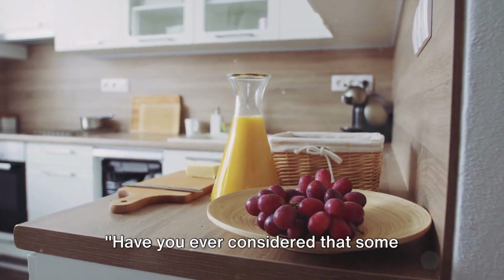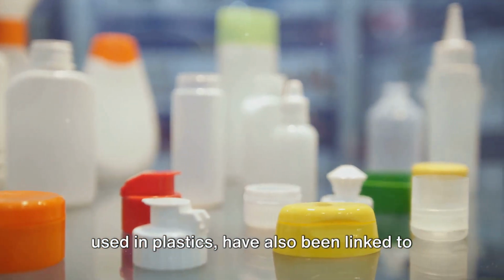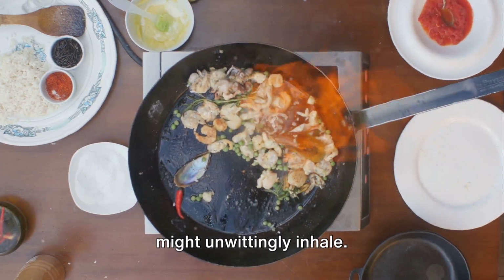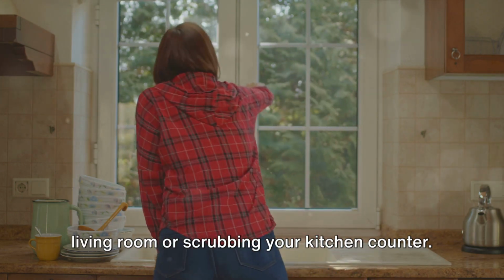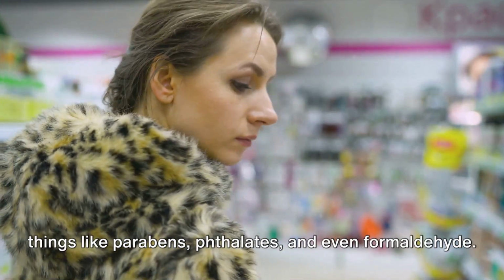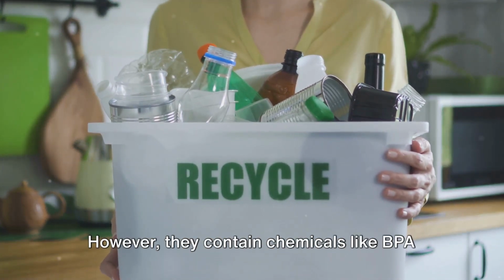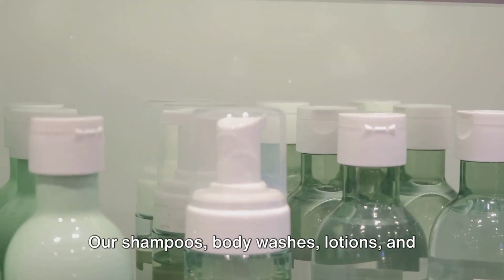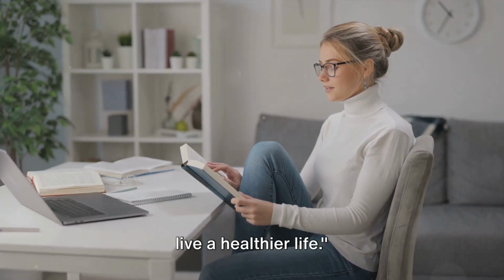Shocking Hidden Dangers: 4 Household Objects That Are Increasing Your Cancer Risk!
Discover the hidden dangers lurking in your home! In this eye-opening video, we reveal common household objects that could be increasing your risk of cancer. From everyday items to seemingly harmless products, you'll be surprised to learn how certain chemicals and materials can impact your health. Learn what to avoid and how to make safer choices for you and your family.

**Timestamps:**
0:00 Introduction
1:15 Plastic Containers
3:30 Non-Stick Cookware
6:00 Air Fresheners
8:15 Cleaning Products
10:45 Cosmetics and Personal Care Products
13:00 Conclusion

**Key Topics:**
- **Plastic Containers**: Learn about the risks of BPA and other harmful chemicals found in plastic containers.
- **Non-Stick Cookware**: Understand the dangers of Teflon and how overheated non-stick pans can release toxic fumes.
- **Air Fresheners**: Find out how synthetic fragrances and chemicals in air fresheners can affect your health.
- **Cleaning Products**: Discover the harmful ingredients in common household cleaners and safer alternatives.
- **Cosmetics and Personal Care Products**: Learn about the potential carcinogens in your daily beauty routine and how to choose safer products.